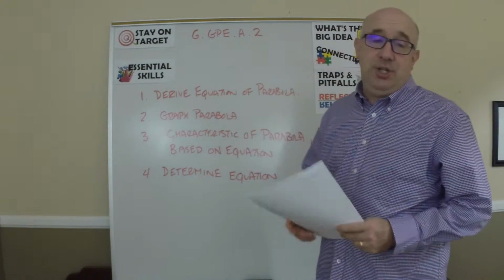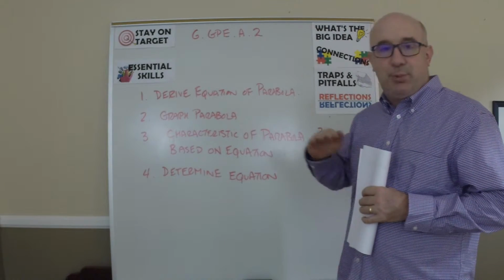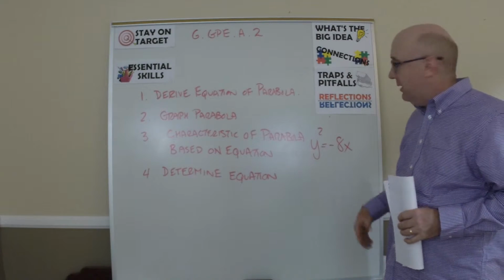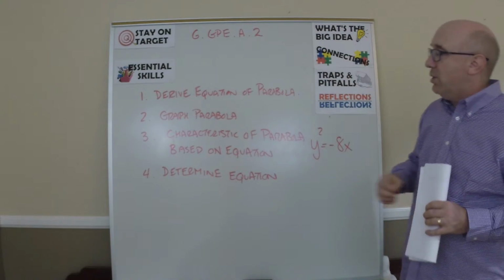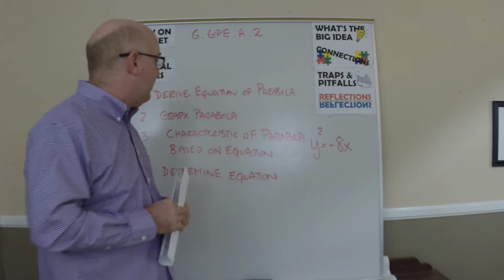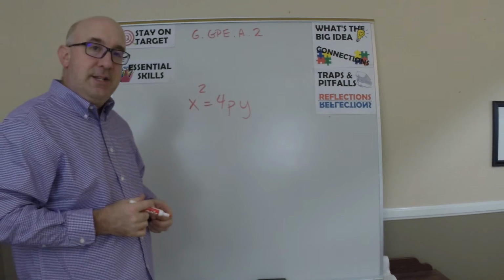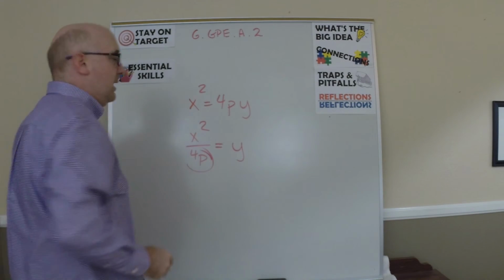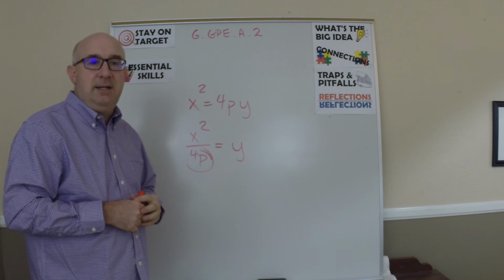Common Core Geometry Objective Overview G-GPE.A.2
Unit #4 - Coordinate Geometry
Overview of G-GPE.A.2
(Parabolas, Equations of Parabolas, P Values, Graphing Parabolas)